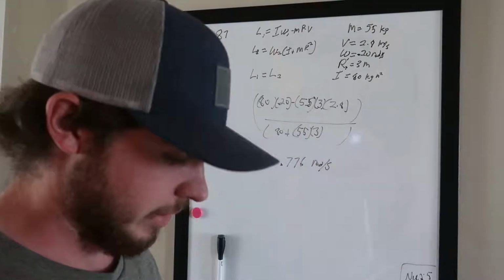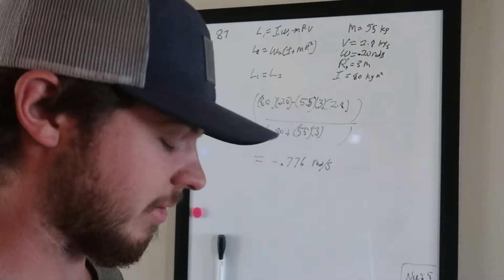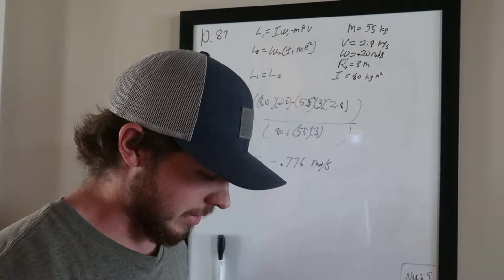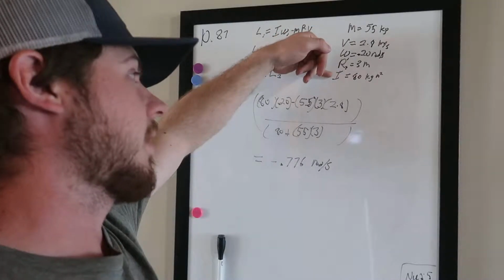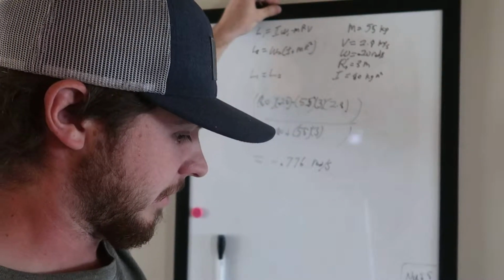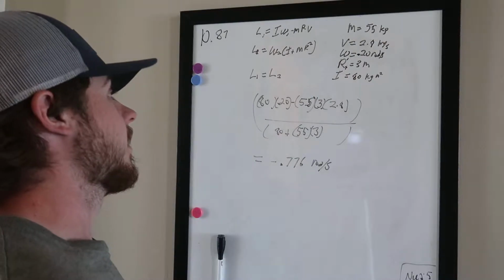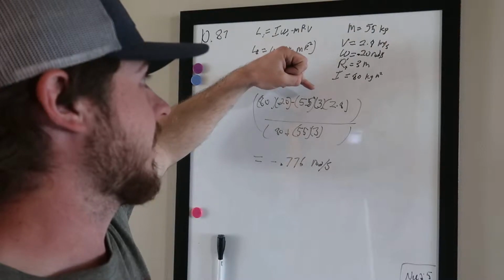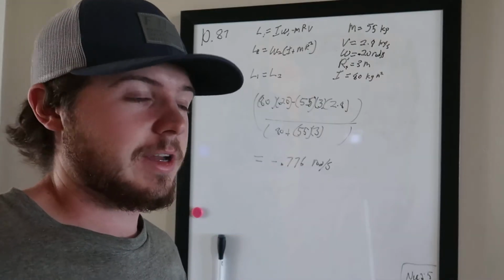10 87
10.87